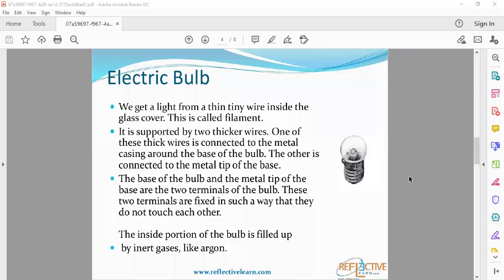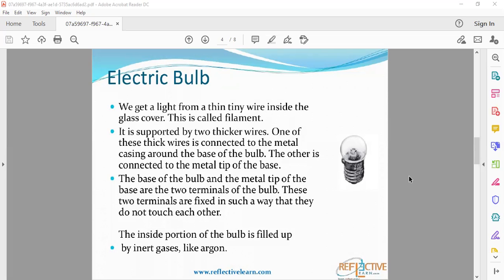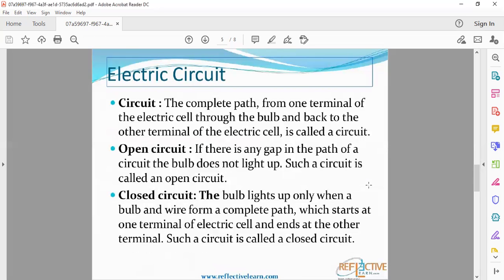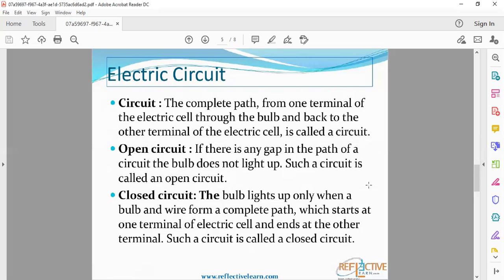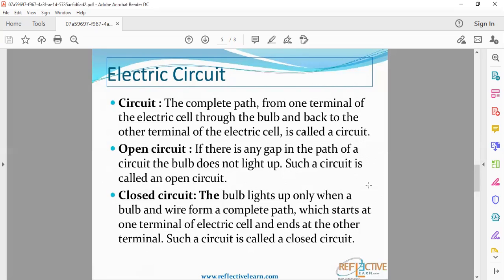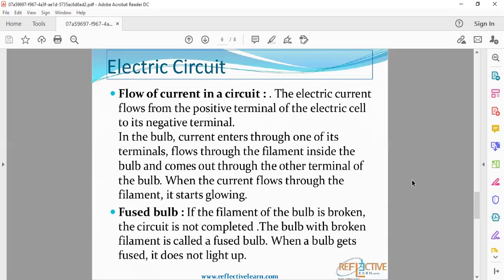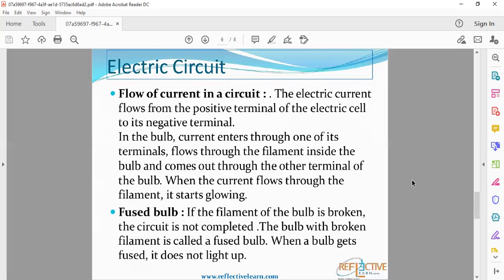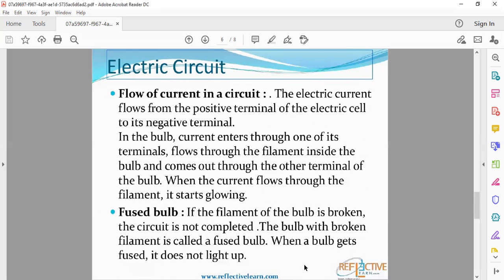science _chapter 12_part 3_2NOVEMBER